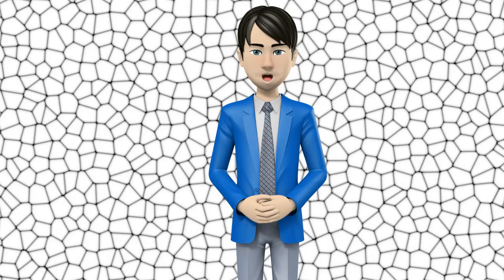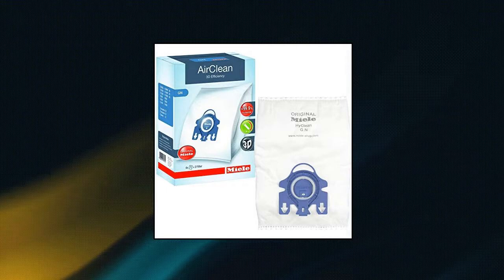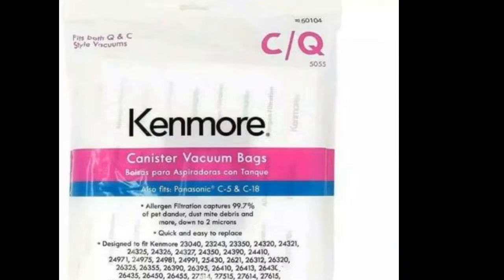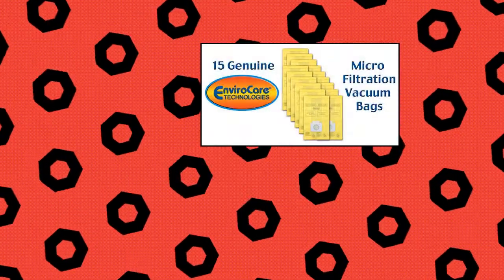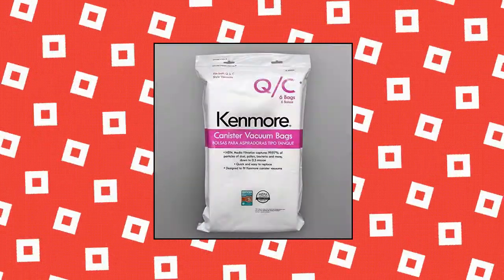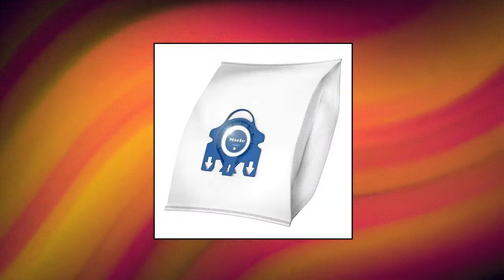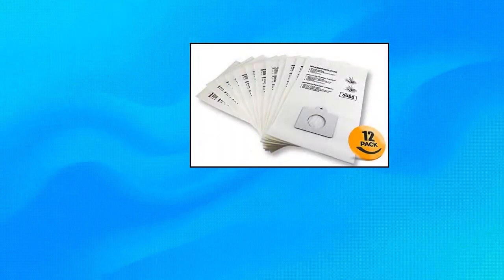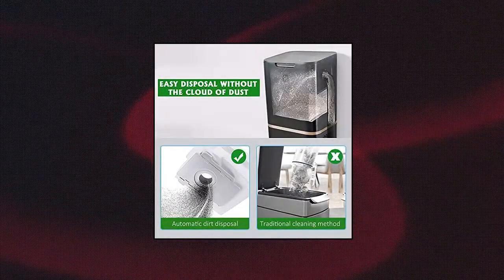Top 10 Replacement Canister Vacuum Bags You Can Buy On Amazon Oct 2021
11 Kenmore Type C or Type Q Premium Allergen Canister Vacuum Bags

Kenmore 50104 8 Pack Style C/Q Canister Vacuum Bags

EnviroCare Replacement Micro Filtration Vacuum Bags to fit Kenmore Canister Q. 5055

KJ 12-Pack Type C Canister Vacuum Bags - Compatible with Kenmore C

Sears Genuine 6-Pack Кеnmоrе Canister Vacuum Bags 53292 Type Q - C HEPA for Canister Vacuums Cleaner

6 Pack Vacuum Bags Parts Compatible for iRobot Roomba i7 i7 /Plus  7550  i3 i3   3550  i6   6550  i8   8550  s9   9550  I  S Series Clean Base Automatic Dirt Disposal Bags

BIHARNT Replacement Airclean GN 3D Bags Compatible with Miele S2

11 Kenmore Type C or Type Q Premium Allergen Canister Vacuum Bags

amazon Price Is  :: $17.05  Check Links Above for updated price

Miele 10123210 AirClean 3D Efficiency Dust Bag

Miele AirClean 3D Efficiency Dust Bag

You Pay  :: $18.16  please note this price in the day the video created

amazon Price Is  :: $18.99  Check Links Above for updated price

You Pay  :: $13.29  when creating this video - check links

Miele AirClean 3D XL-Pack GN Dust Vacuum Bag

You Pay  :: $28.71  Check Links Above for updated price

Price :: $14.75  go to links for today prices

You Pay  :: $19.95  please note this price in the day the video created

6 Pack Vacuum Bags Parts Compatible for iRobot Roomba i7 i7 /Plus  7550  i3 i3   3550  i6   6550  i8   8550  s9   9550  I  S Series Clean Base Automatic Dirt Disposal Bags

To Get it you should Pay  :: $15.99  please note this price in the day the video created

you Can Get It With :: $24.99  Check Links Above for updated price